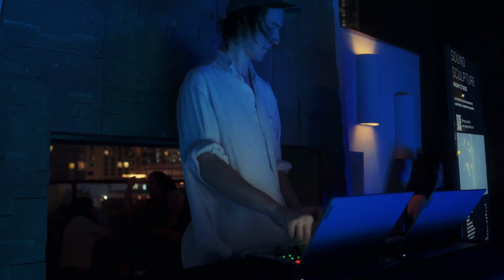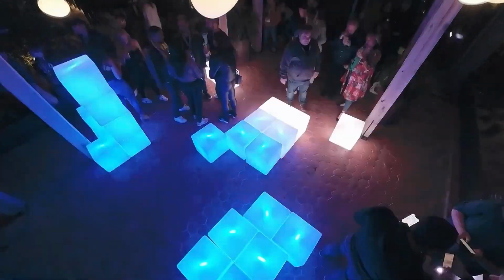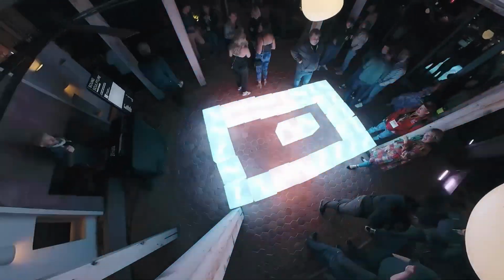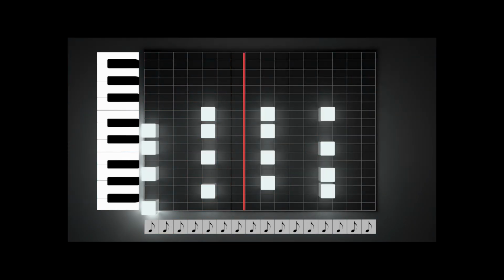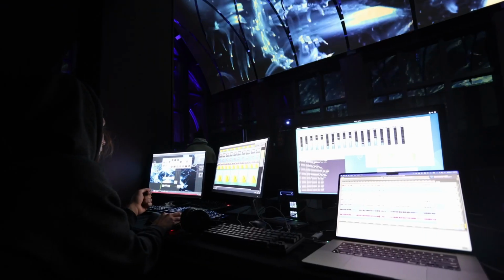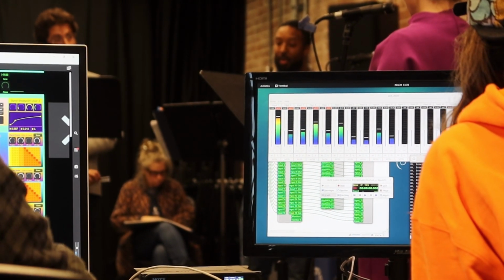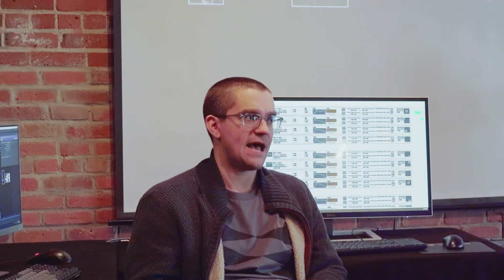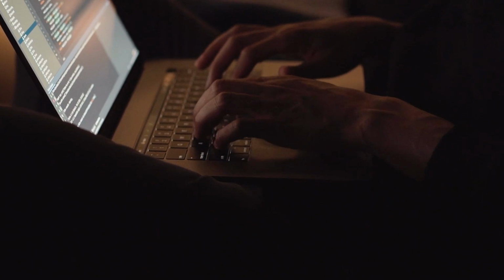An Interview with MASARY Studios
Join Jeremy Stewart and Odie DeSmith of Masary Studios as they pull back the curtain on three innovative public art installations powered with Max. Discover how they use Max as an engine and a bridge with other technologies to create meaningful experiences in public spaces. Learn about their creative journey with Max and the unique technical approaches behind their art.